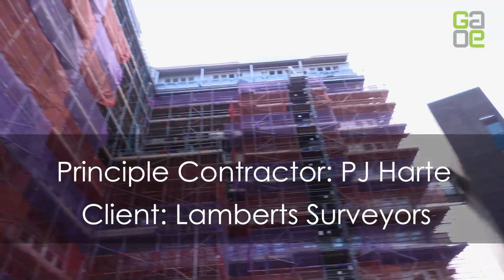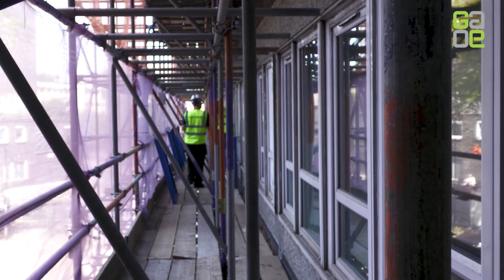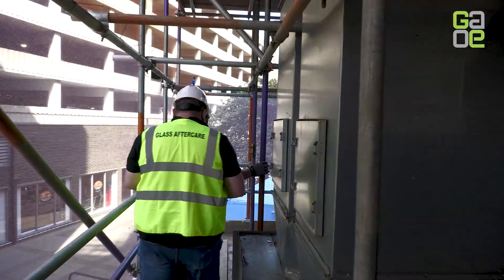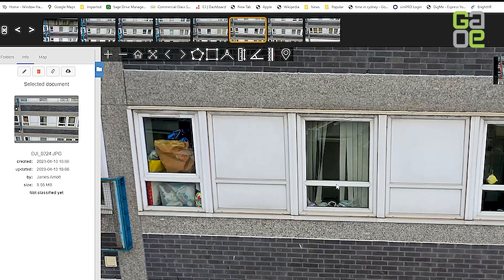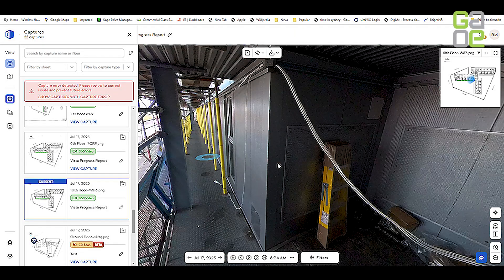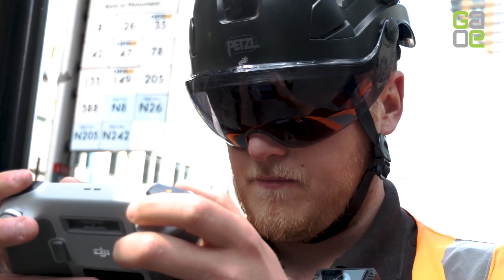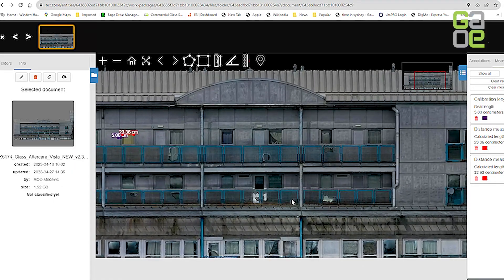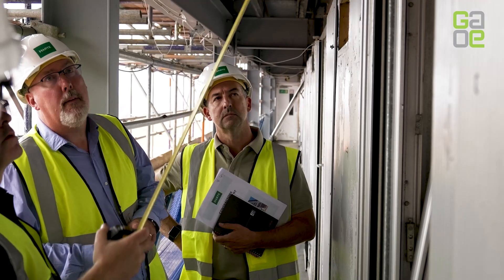The Vista Building, Woolwich, London - GA Contract Win